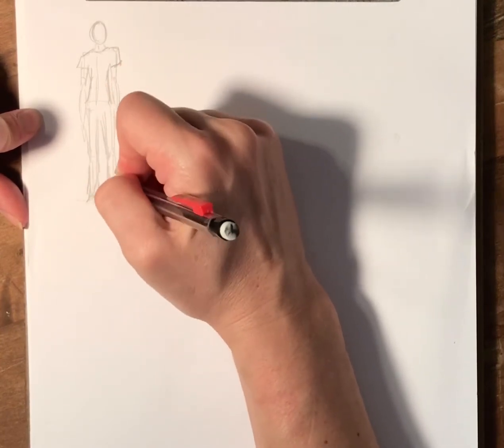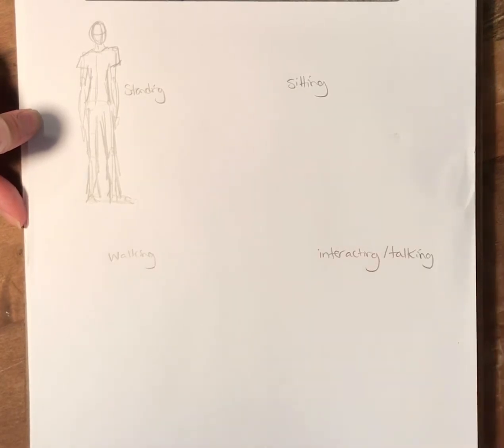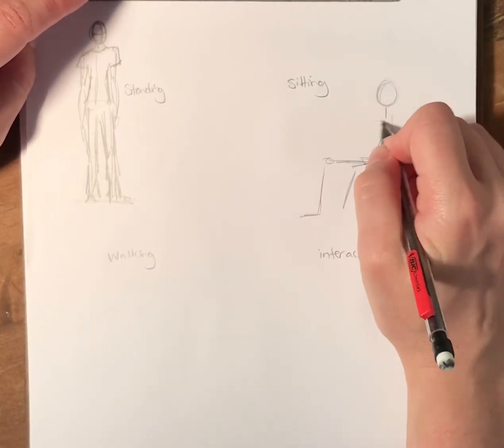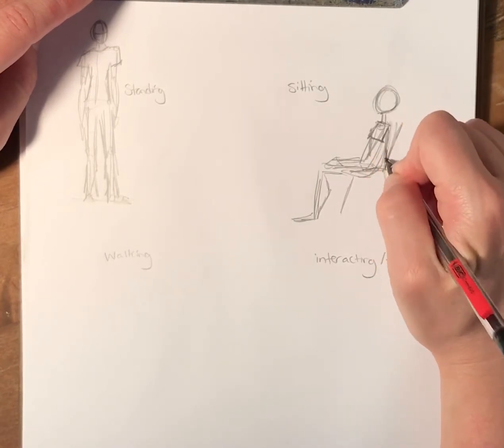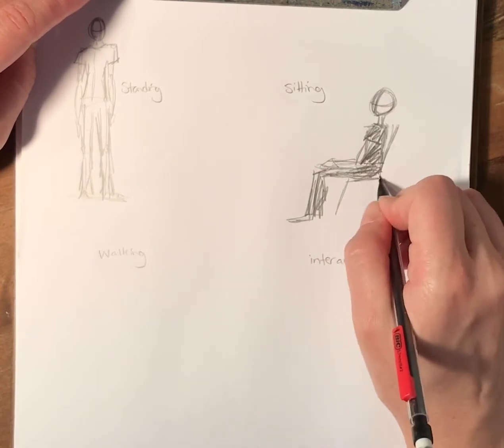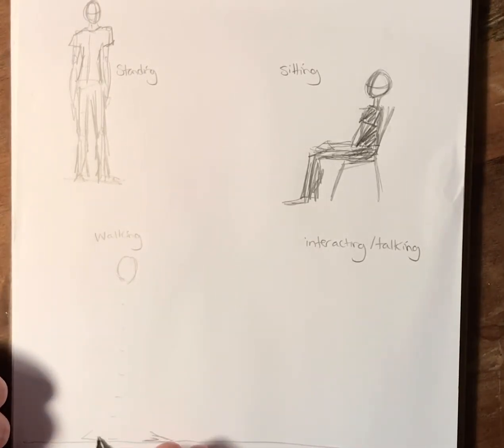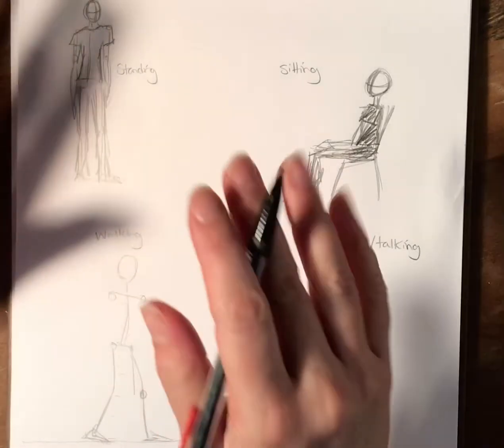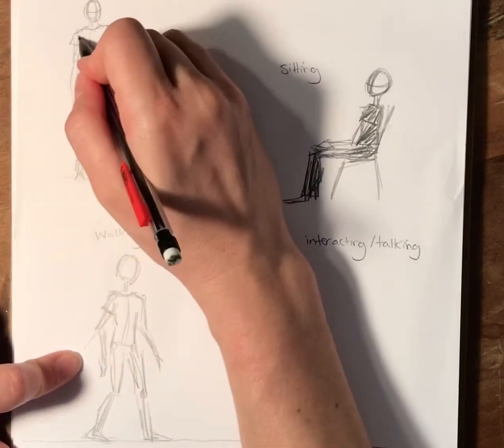Figure Drawing: Body Positions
Learn to draw people in different stances